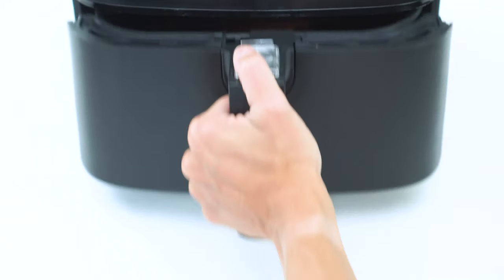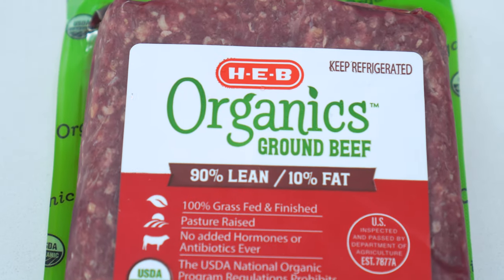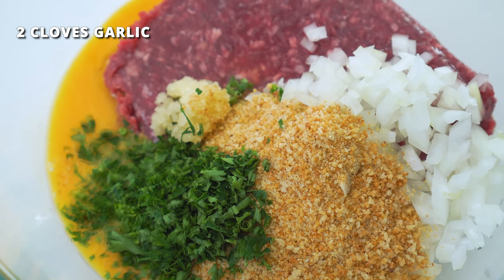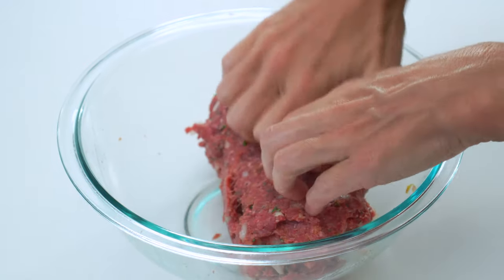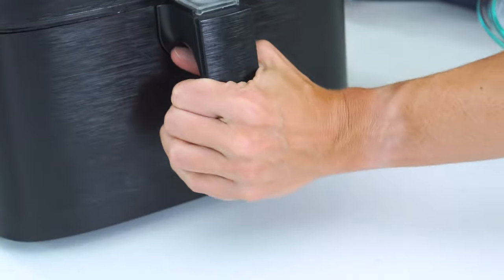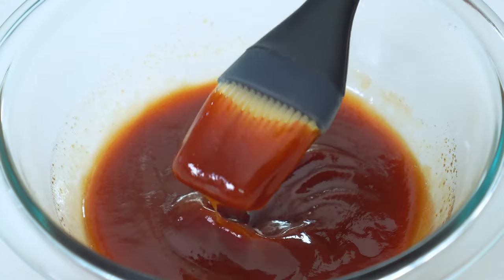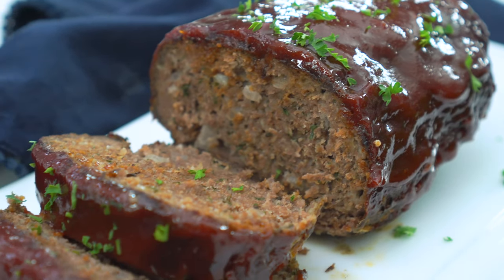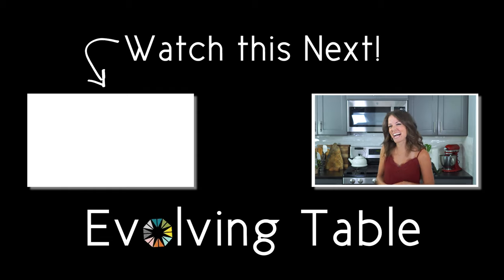Air Fryer Meatloaf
Air Fryer Meatloaf is an easy option when you need a quick weeknight dinner. Simply combine ground meat, breadcrumbs, onion, and seasonings and cook in the air fryer for a juicy meal that is ready in half the time! This dish is the perfect kid-friendly recipe, even for those picky eaters.